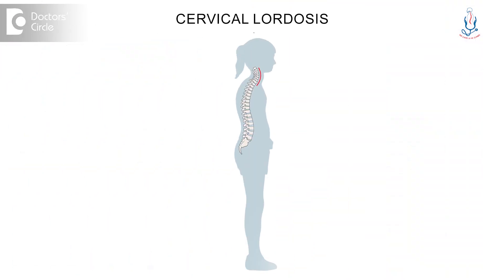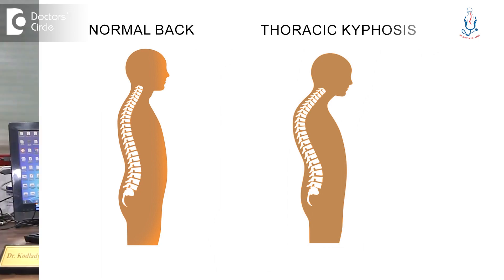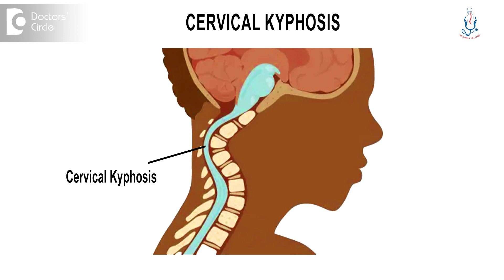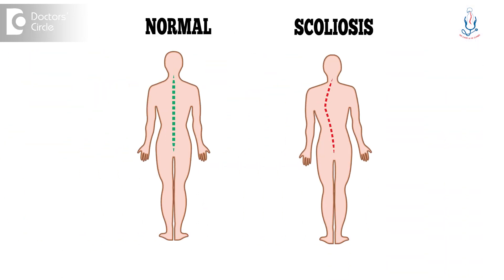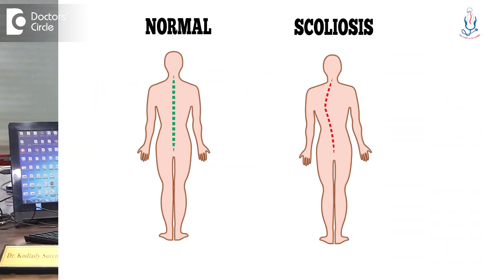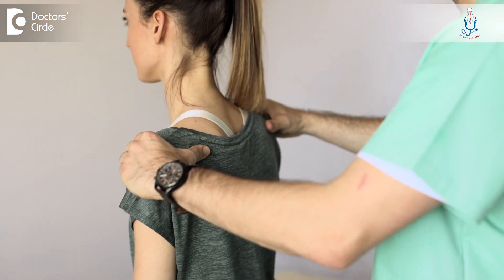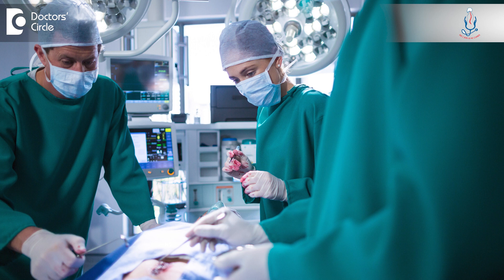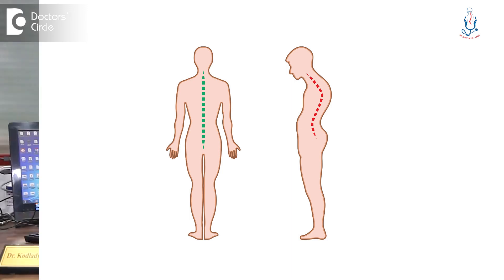Spine Curvature Disorders| Scoliosis & its Treatment - Dr. Kodlady Surendra Shetty | Doctors' Circle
Dr. Kodlady Surendra Shetty | Phone 📞 : (Online & in-person appointment can be booked online or by call) Consultant Orthopedic & Spine Surgeon | Spine Care and Ortho Care Hospital , Bangalore, India
The spinal curvature are like you have a normal cervical lordosis, thoracic kyphosis and lumbar lordosis. That means in the cervical spine spine is bent in front that is convexity in front, in thoracic spine it is concavity in front and in lumbar spine it is a convexity in front. So these are the normal curvature that is cervical lordosis, lumbar lordosis and thoracic kyphosis. But sometimes there may be alteration in cervical spine can go into kyphosis instead of lordosis, even the lumbar spine can go into kyphosis instead of lordosis. So these are the altered curvature and another type of curves that is scoliosis it is curved in the coronal plane. The spinal column is built in different degrees of this thing either to the left or to the right so that is called scoliosis. So these can produce one cosmetic defect and another is functional defect also. So we have to see the patient properly and assess the deformity how much is the cosmetic deformity, how much is the function and deformity and accordingly we can do various type of treatment which involves simple exercises to complex spine stability surgeries. So there are various type of surgeries which needs elaborate explanation so but this can be corrected but correction depends upon whether the patient needs a cosmetic correction or a functional correction.